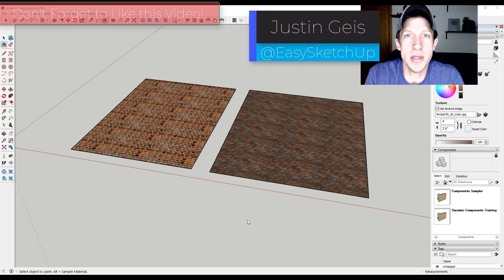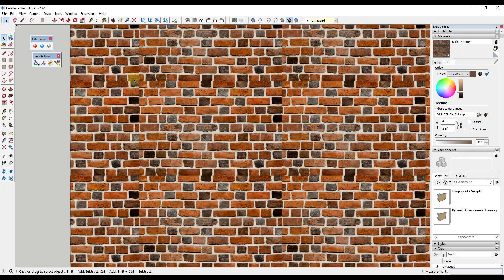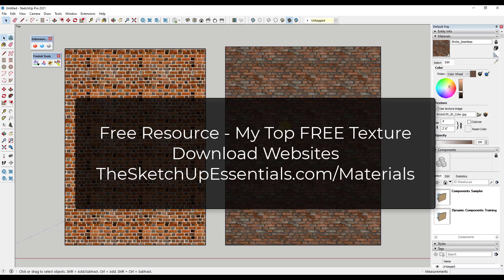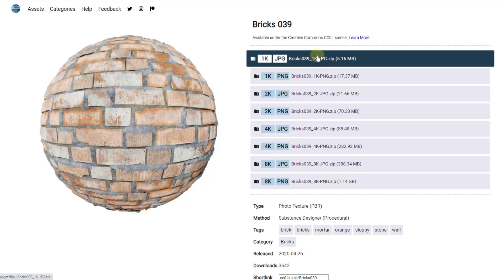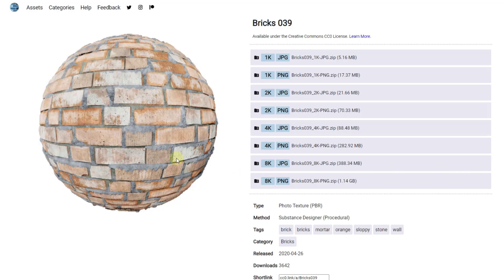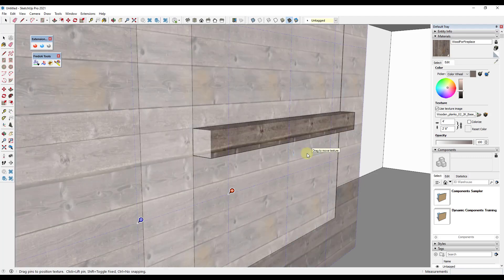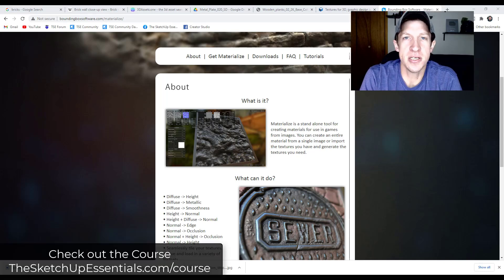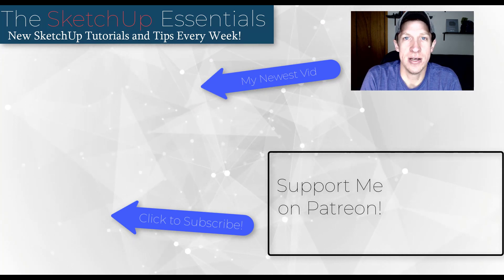My 10 BEST TIPS for Working With MATERIALS in SketchUp!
In this video, we’re going to talk about 10 tips to help you create more realistic materials in your SketchUp models!

TIMESTAMPS
0:00 - Introduction
0:37 - Use seamless textures
2:57 - Manage Material resolutions
4:55 - Use the proper material scale
6:58 - Make sure the materials are oriented properly
7:39 - Make sure materials are in a real-world/realistic location
8:49 - Use End Materials if Available
10:55 - Use proper UV mapping. Use an extension if necessary (ThruPaint)
13:02 - Download PBR materials if possible
14:13 - Be smart about how detailed you’re being
16:01 - Use Pre-Made textures images when possible